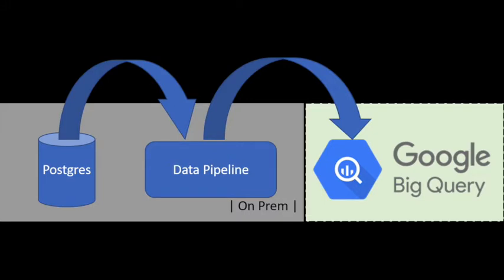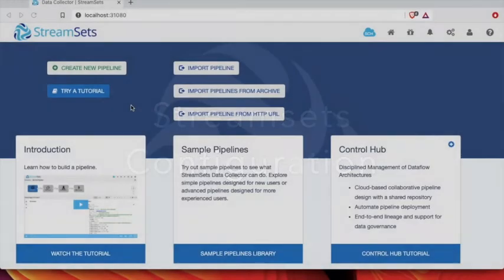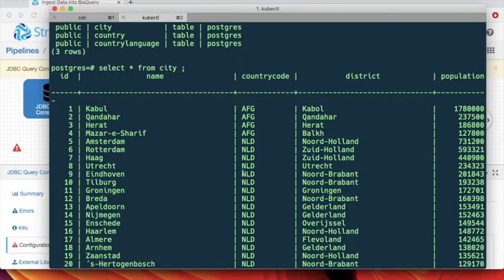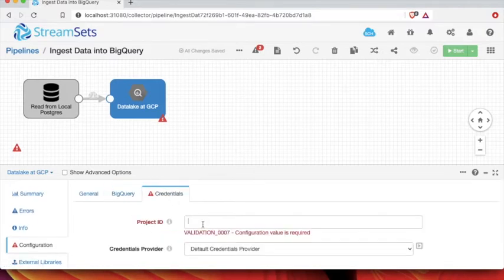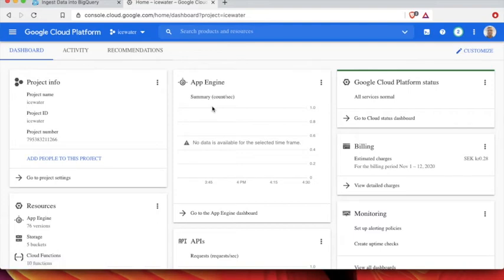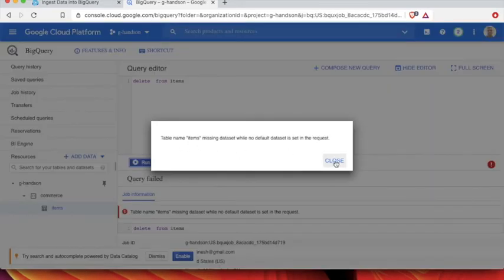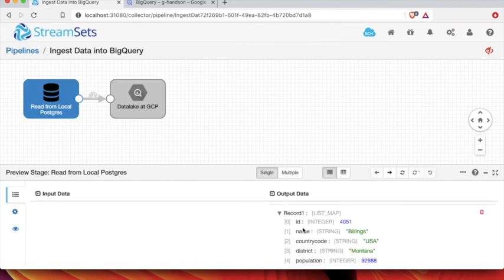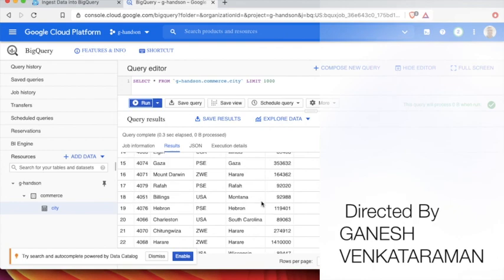Migrating On Prem Data to BigQuery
As the applications migrate from on-prem to cloud, it is natural to collate. and replicate data on cloud. This video is about movement of data between on prem and cloud using Data Pipeline technique.